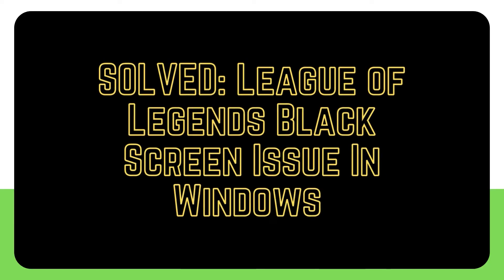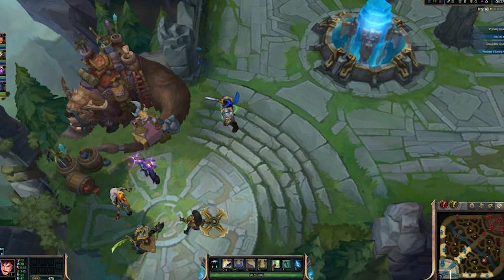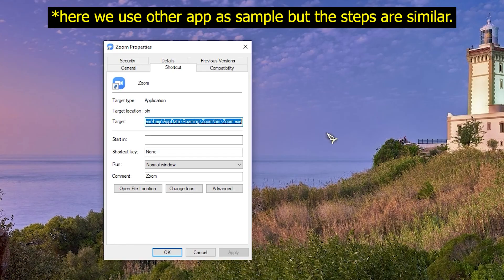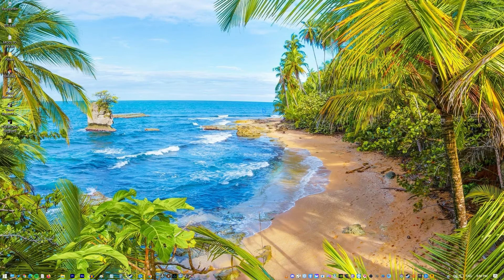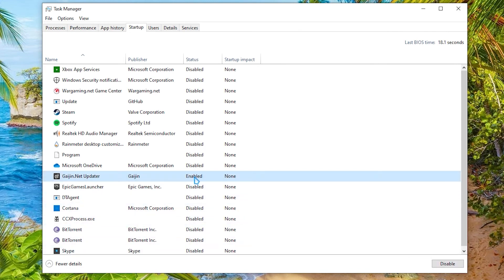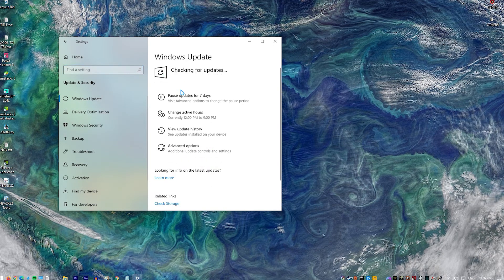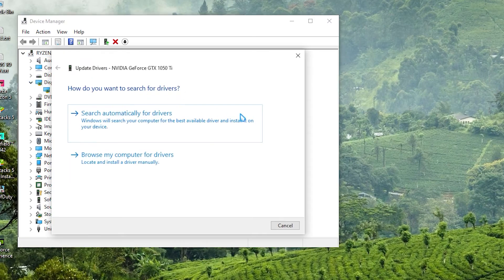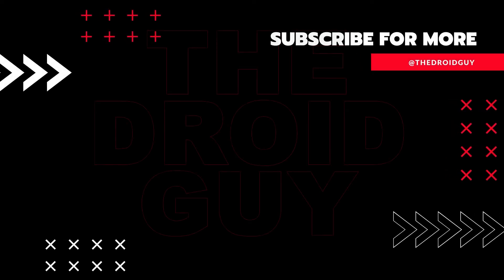SOLVED: League of Legends Black Screen Issue In Windows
League of Legends is a is one of the most popular multiplayer online combat arena games to date. In this game, players will take control of a champion and battle against the opposite side in order to destroy their Nexus. Although LOL has proven itself to be a very robust and stable game, there are times when it runs into troubles, one of which is the frustrating black screen problem. In this video, we’ll show you what to do if the game is unable to load and won’t go past a black screen.